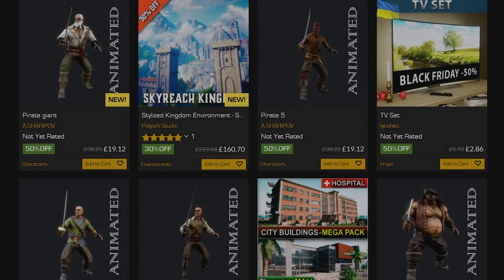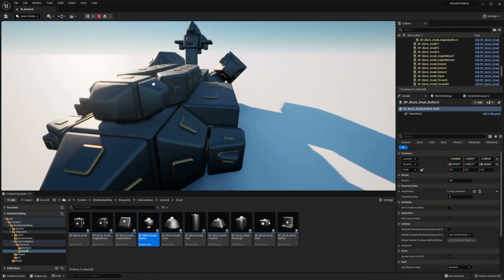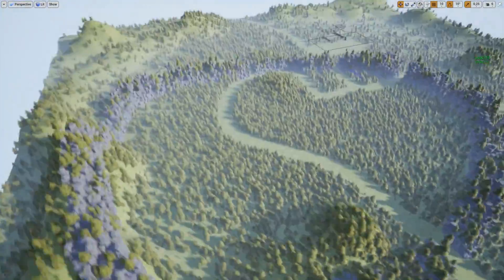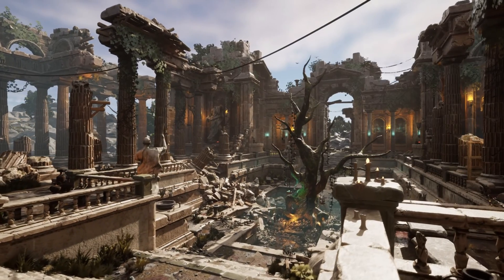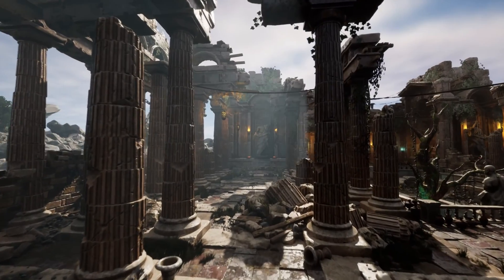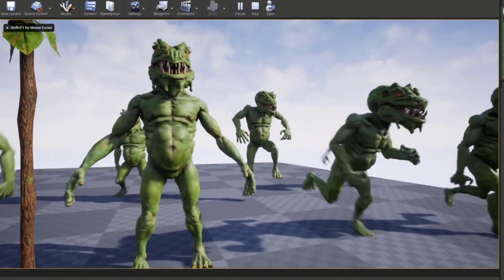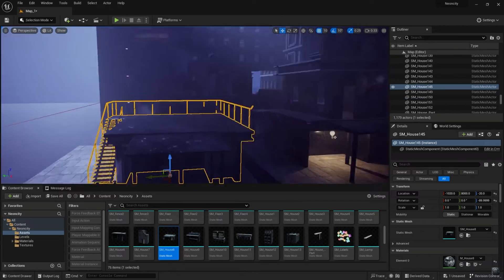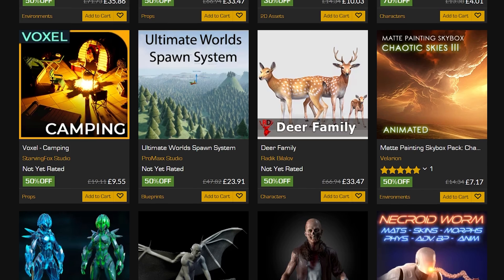Unreal Engine Marketplace Black Friday Sale 2023 | Top 10 Assets & What To Buy | Up To 70% Off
The Unreal Engine Marketplace Black Friday sale is here! Save up to 70% on nearly 2000 assets!

🔖Topics Covered:
00:00 - Intro
00:50 - Modular Building System
02:12 - Stylized Kingdom Environment
04:14 - Ultimate Worlds Spawn System
05:40 - Modular Ancient Ruins
06:45 - Undead: Hunch Back
08:05 - Industrial Area
09:14 - Generic Futuristic Car
10:33 - Swamp Goblin
11:12 - Roads Pack
12:39 - Environment Bundle
13:49 - Outro